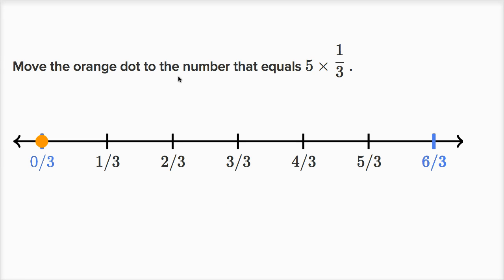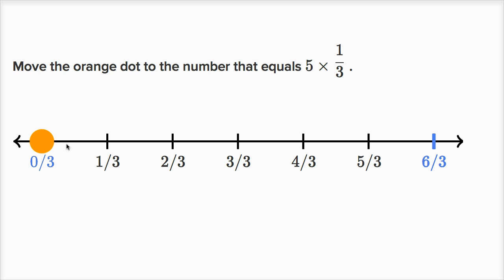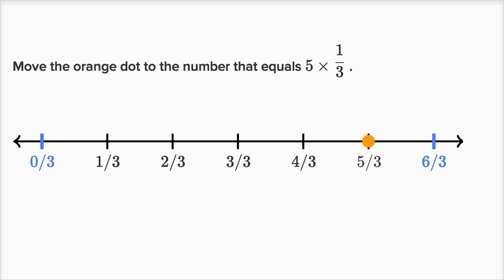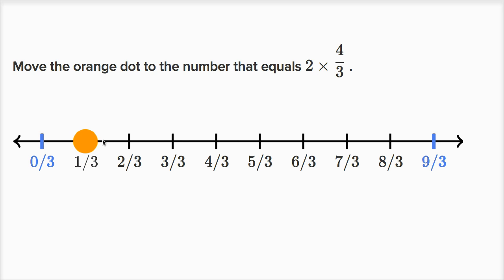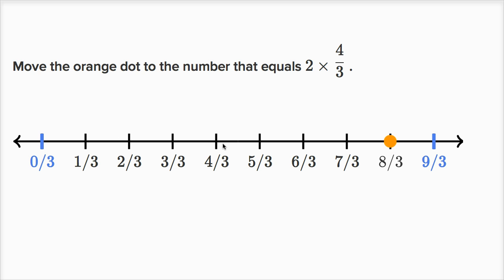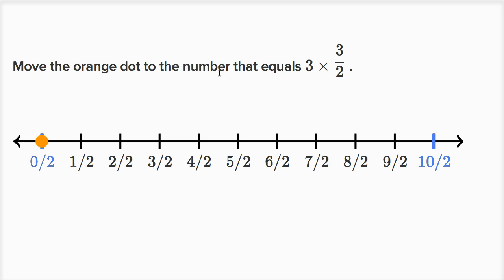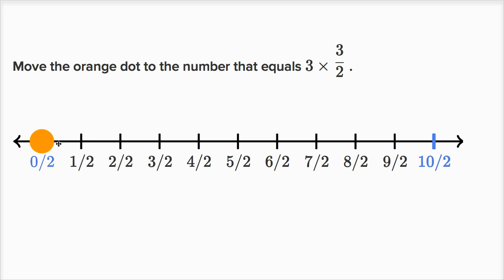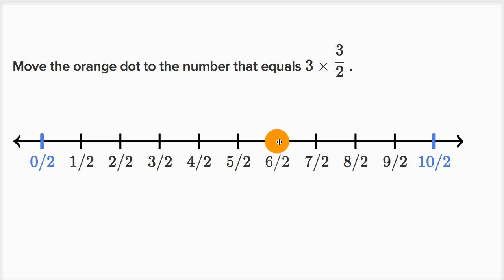Multiplying fractions by whole numbers on the number line